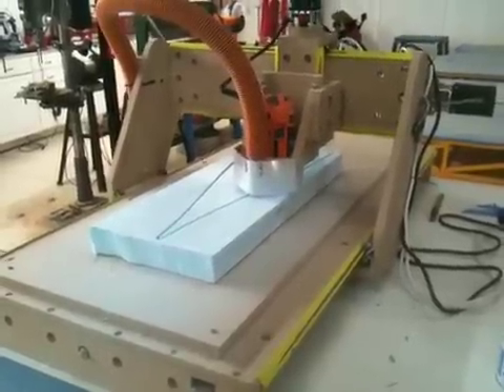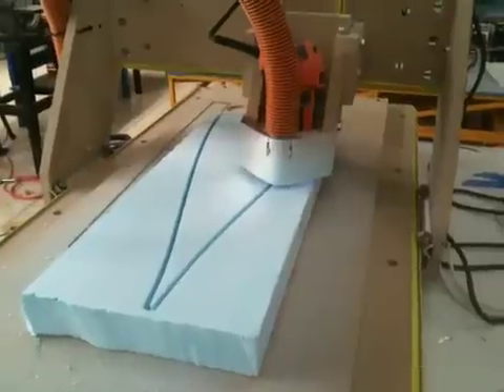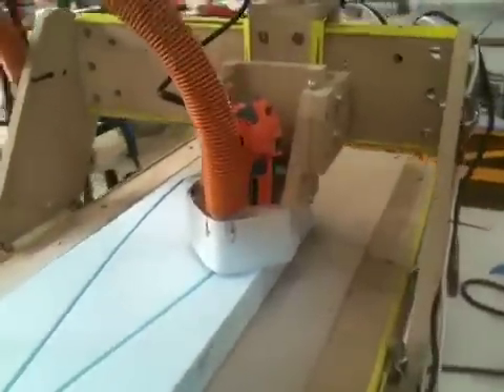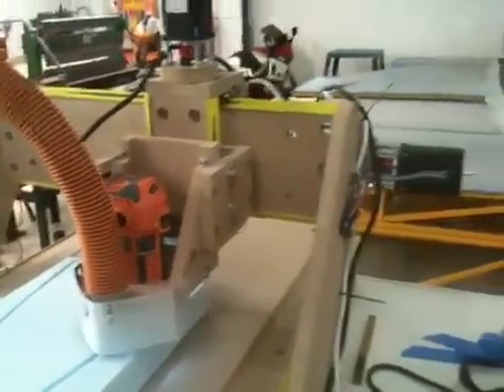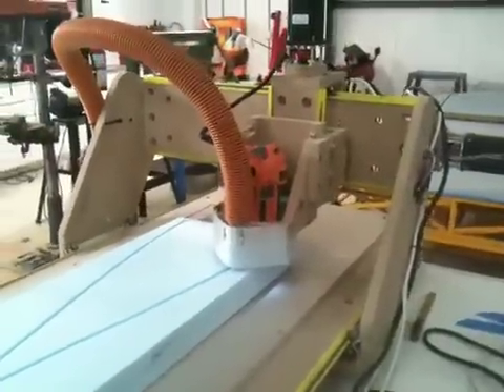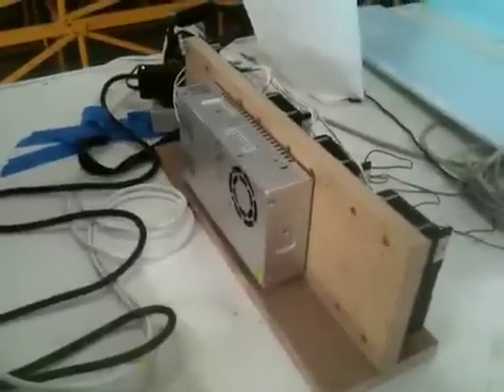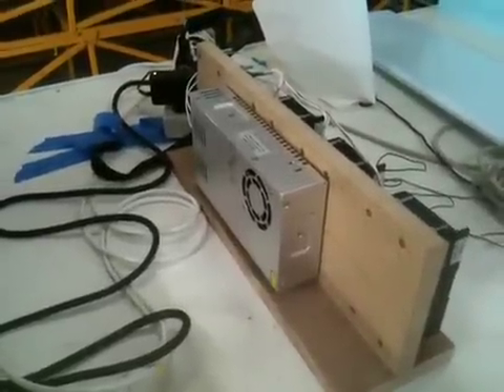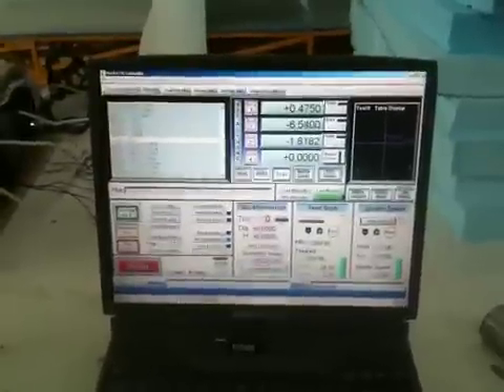Airplane wing tip, cnc, cnc router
Home made cnc, Morgan Hunter